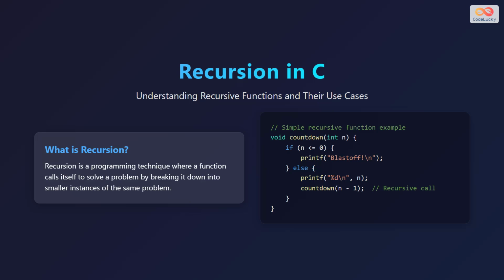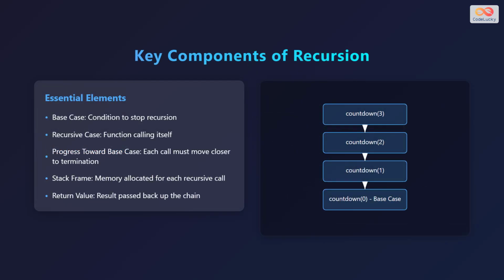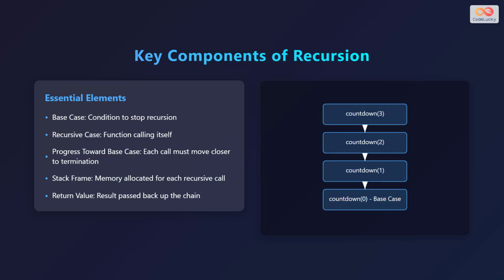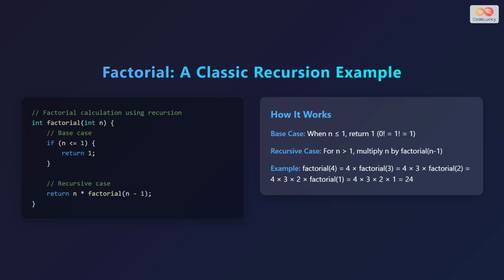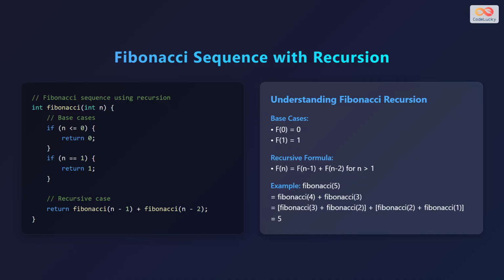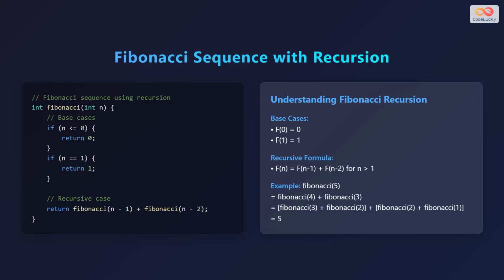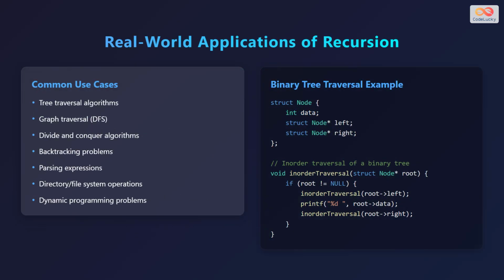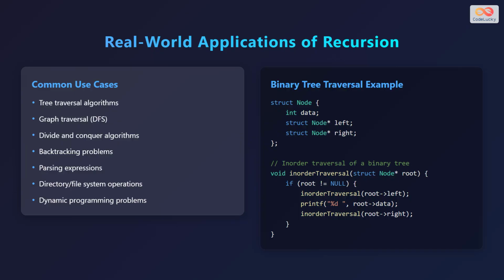Recursion in C: A Beginner's Guide to Recursive Functions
Dive into the world of recursion in C programming! 🚀 This video breaks down recursive functions into simple, easy-to-understand concepts, perfect for beginners.

We'll start with the basics, explaining what recursion is and how it works. You'll learn about the key components: base cases, recursive cases, and how the call stack manages it all. 👨‍🏫

Then, we'll explore classic examples like factorial and Fibonacci sequences, demonstrating how recursion can solve complex problems with elegant code. 💡 We'll also discuss the advantages and disadvantages of recursion, helping you decide when to use it effectively.

Finally, we'll touch upon real-world applications of recursion, such as tree traversal and graph algorithms. 🌳 By the end of this video, you'll have a solid understanding of recursion and be ready to implement it in your own C programs! 🎉

Chapters:
00:00 - Recursion in C
00:41 - Key Components of Recursion
01:58 - Factorial: A Classic Recursion Example
03:03 - Fibonacci Sequence with Recursion
03:59 - Pros and Cons of Recursion
04:53 - Real-World Applications of Recursion
05:42 - Outro